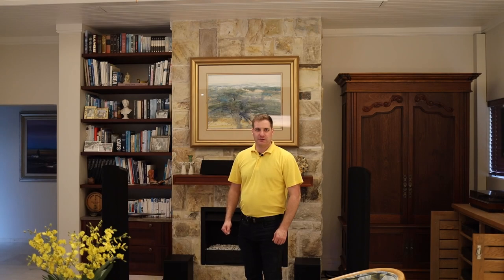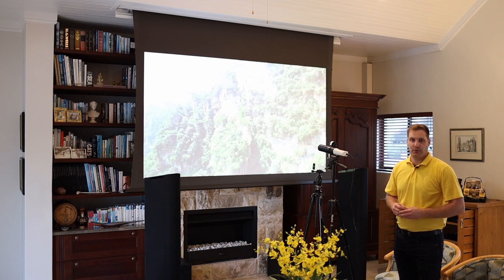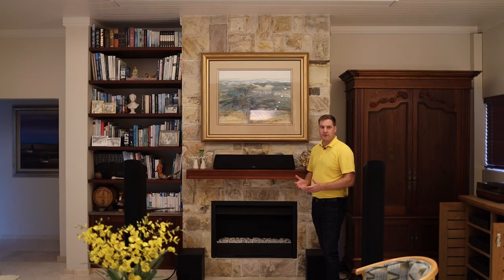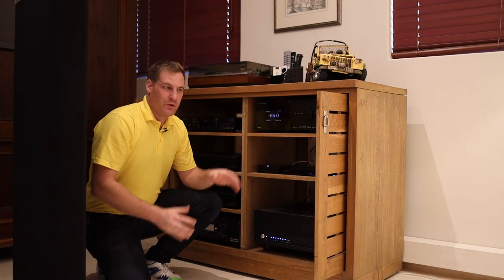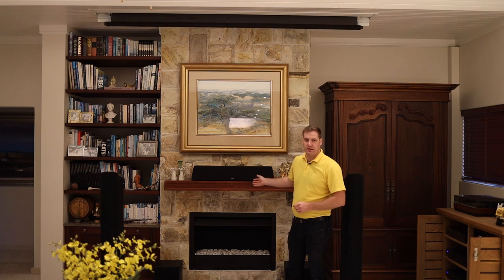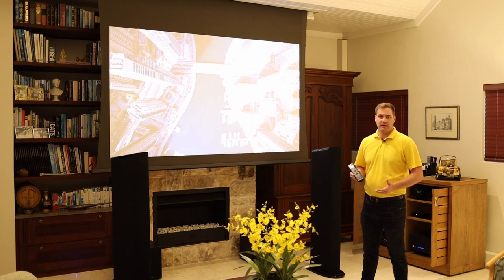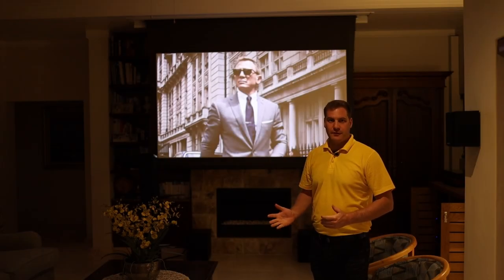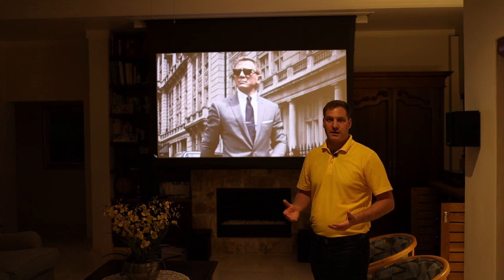Hermanus Hidden Home Cinema installation (Cape Town home cinema solution)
We present to you our latest home cinema solution. A celebration of custom installation solutions to provide our client with a technologically accurate and surprising hidden home cinema solution.
This installation was completed just outside Hermauns, a small town 100km from Cape Town.

Our timeline on this exciting project started back in June 2022, with the initial discussions and considerations for what our client was looking to achieve. Once we had settled on a specification and the project scope of works, we started on-site in August 2022.
The project includes a comprehensive home network & WiFi system throughout the house, as well a Sonos speaker system for background music in key locations.
Project completion & handover took place in May 2023.

The technical specifications of this project include:
• A Control4 smart home controller, this enables 1 single remote control for all control aspects of the room: Turning on the system, controlling Apple TV, volume control, turning on projector, dropping projection screen, etc

• Anthem AVM70 surround sound processor. This is core of the audio & video processing, choosing which audio signals will be sent to which speakers, how the video is sent to the projector.
This is where all the HDMI connections are plugged in;
This is where all the audio sources are plugged in;
• Sonos Port
• Linn Sondek LP12 record player

Amplification was handled by:
• PS Audio M700 Mono block power amplifiers for the Left & Right front speakers.
• Sherbourn 7/1250A Power Amplifier for the surround sound channels.

Speakers are:
• Golden Ear Triton One floor standing HiFi speakers
• Golden Ear Super Center Reference center channel speaker
• M&K M40T Tripole Surround & Back speakers
• M&K IC-95 Dolby Atmos speakers
• M&K V8 subwoofers

Cinema Projector:
Epson TW9400 projector (including calibration)

Projection Screen:
SeeMax acoustically transparent, woven projection screen.
Motorised, with Tab Tensioning
Specially imported for this project

We brought in the professional Audio & Video calibrations services of Charl Lotter at iDetic to assist us with Calibration of this hidden home cinema.
Audio Calibration:
We started with a 2 hour Audio Calibration that included:
• Level Matching 2 x M&K V8 subwoofers
• Phase aligning the 2 x M&K V8 subwoofers
• Level Matching 2 x Triton One subwoofers
Carrying out Anthem ARC room correction, refining the calibration curve, uploading, listening & re-tweaking to ensure our customers satisfaction.

Video Calibration:
Carrying out a full video calibration of the projector for Day-Time viewing as well as Night-Time viewing.
Ensuring that the colour accuracy fell within the acceptable error tolerance according to PVA video calibration specifications.
Running through the video calibration with our client to ensure his satisfaction with the results.

We are very proud with the result of this hidden home cinema solution and so is our client. The positive feedback he has given to us form his guests that have experienced this system since the installation has been completed is a true reflection of the success of this installation.